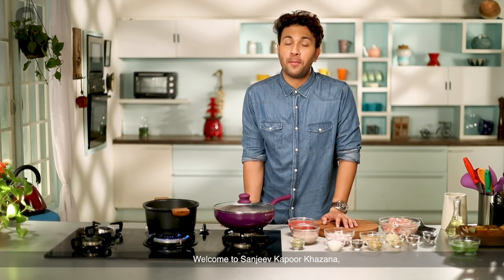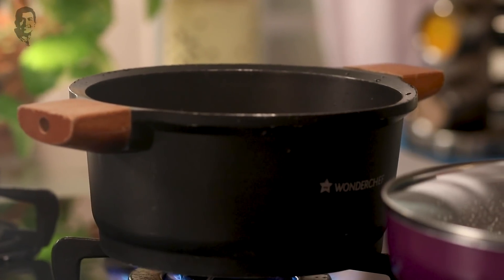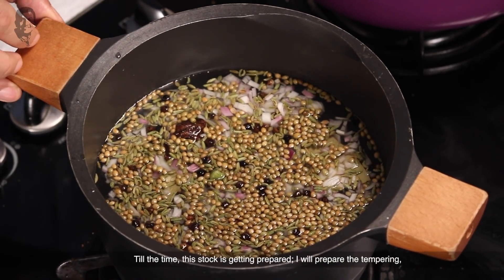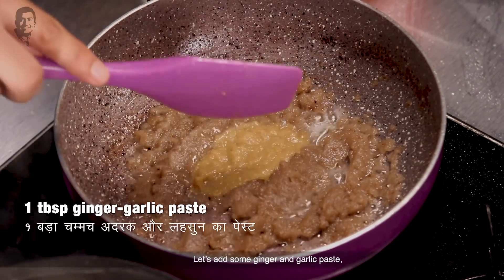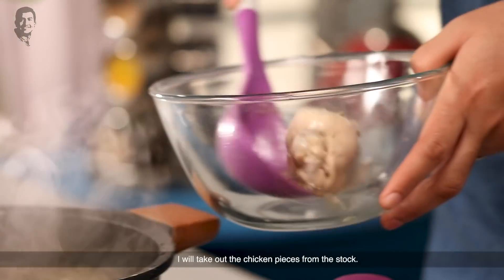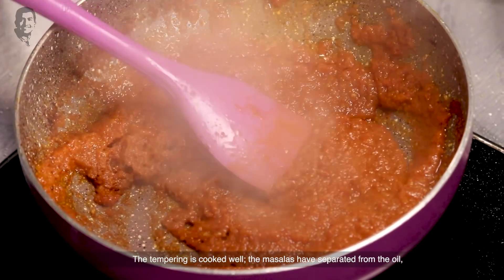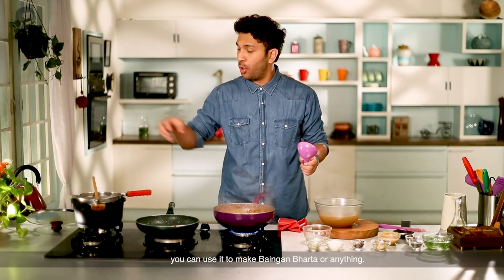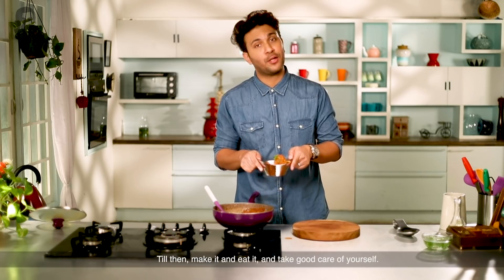Chicken Jehangiri | चिकन जहांगीरी | Sanjeev Kapoor Khazana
This popular Purani Delhi recipe is just the right choice for your weeknight dinner. Serve it with naan, chapati or roti, it tastes amazing.

CHICKEN JEHANGIRI

Ingredients

750 grams chicken, cut into 2 inch pieces on the bone
1 tbsp coriander seeds
2 tsps fennel seeds
1 medium onion, chopped
1 inch ginger, crushed
1 tbsp finely chopped garlic
7-8 black peppercorns
3-4 cloves
2 bay leaves
1 inch cinnamon stick
2-3 green cardamoms
1 black cardamom
Salt to taste
1 tbsp + 1 tsp oil
2 medium onions, pureed
1 tbsp ginger-garlic paste
½ tsp turmeric powder
1 tsp red chilli powder
1 tsp Tata Sampann Chicken Masala
2 medium tomatoes, pureed
½ tsp sugar
Coriander sprig for garnish

Method

1. Heat sufficient water in a deep pan, add coriander seeds, fennel seeds, onion, ginger and garlic. Add black peppercorns, cloves and bay leaves.
2. Add cinnamon stick, green cardamoms, black cardamom, salt and mix well. Allow the water to come to a boil.
3. Heat 1 tbsp oil in a non-stick wok, add onion puree and mix well. Cook till golden brown, sautéing occasionally.
4. Add the chicken in the boiling water and cook for 10-15 minutes.
5. Add ginger-garlic paste in the onion mixture and sauté for 1 minute. Add salt, turmeric powder, red chilli powder and Tata Sampann Chicken Masala and sauté for a few seconds.
6. Add tomato puree and mix well, cover and cook till the oil separates.
7. Meanwhile, drain the chicken pieces from the stock and set aside. Allow the stock to reduce slightly.
8. Heat remaining oil in a shallow non-stick pan, add the chicken pieces in it and sauté on high heat till light golden brown on all sides.
9. Add the chicken into the tomato-onion mixture and mix well. Cook for 1 minute.
10. Meanwhile, strain the prepared stock and add 1 cup of it into the chicken mixture and sugar and mix well. Cover and cook for 5-7 minutes.
11. Transfer into a serving bowl, garnish with coriander sprig and serve hot.